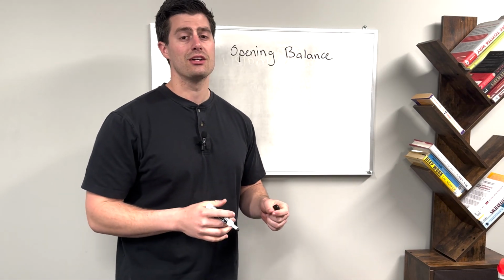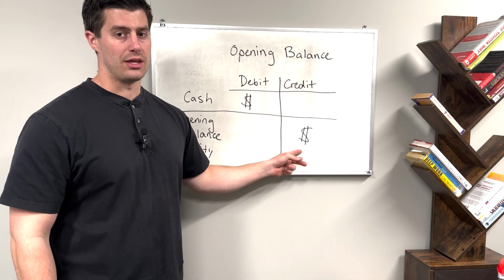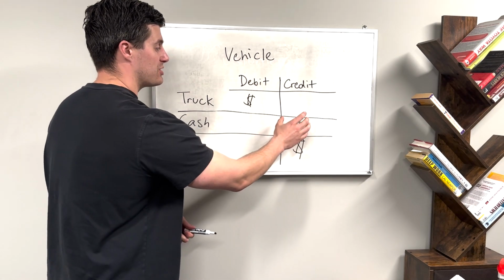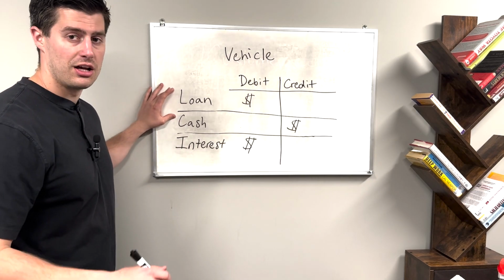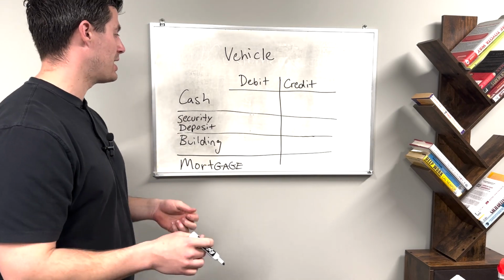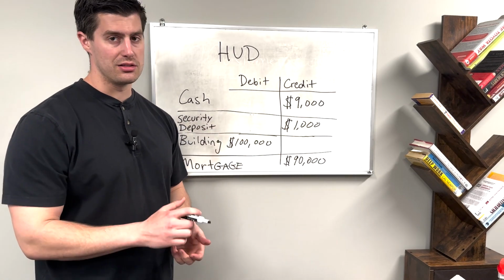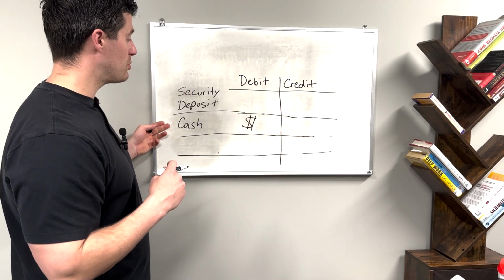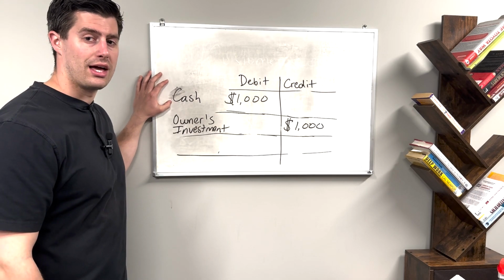Journal Entries 101: Everything You Need to Know for Small Business Bookkeeping